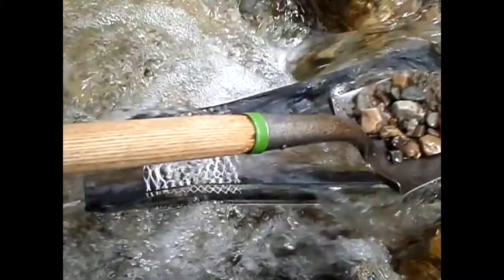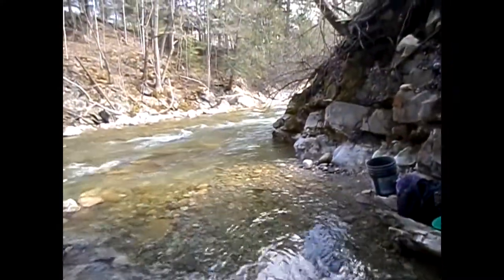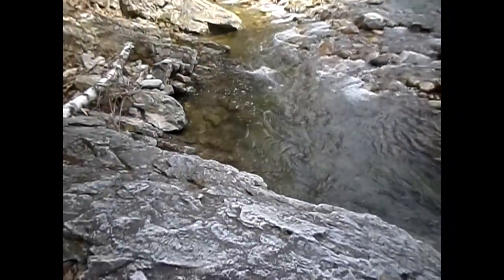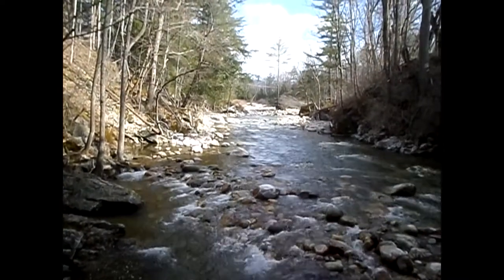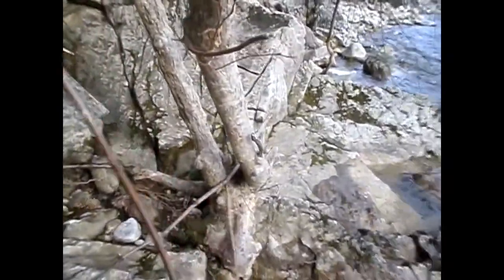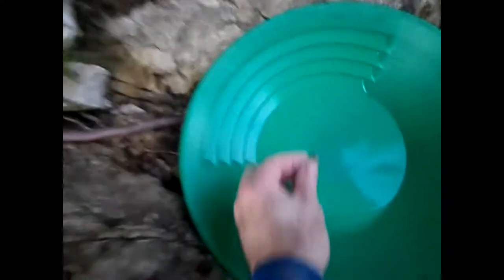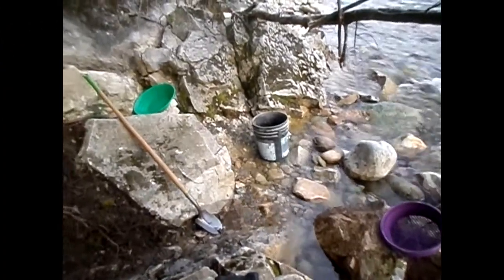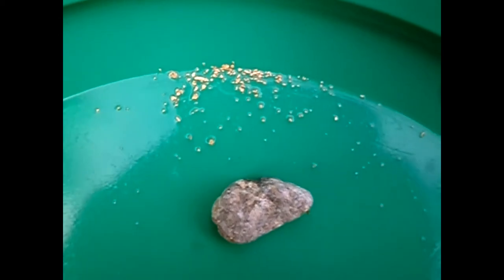GMGT 23" Clear Capture Tray - First Run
In this video, I take the new Clear Capture Tray design in the Green Mountain Gold Trap 23" Pay Streak Finder out for it's first run.

 I had deliberately set the gold trap up too steep to try and show all of you how not to run it BUT, it was still working great.

 On this trip, I used it for it's intended purpose, to locate the pay streak of gold deposited from a huge section of land that was wiped out last spring.

 After some discovery, I brought in the GMGT 3' River Bed Hog and got down to some serious business.

 Then I decided to do a little scouting and found some other gold deposits in the area.